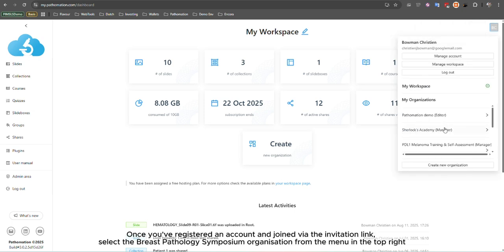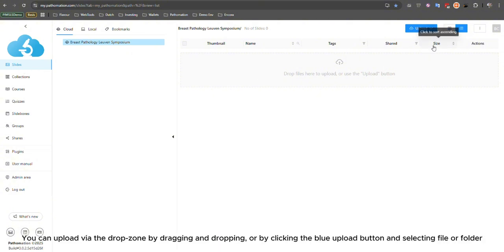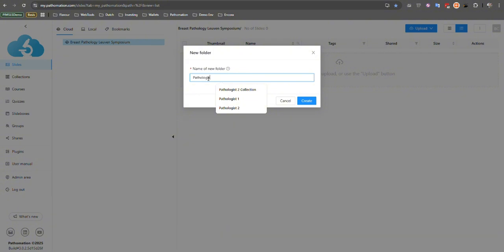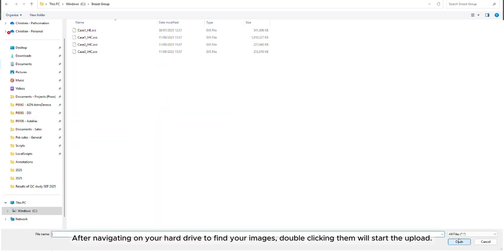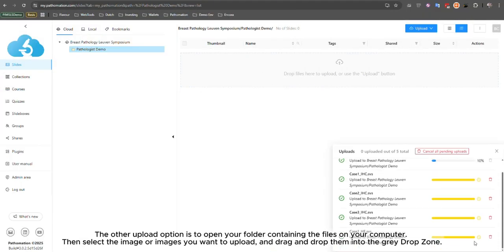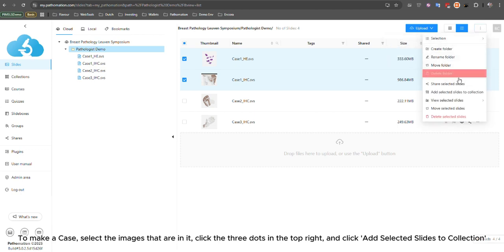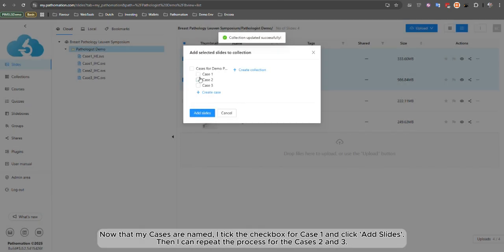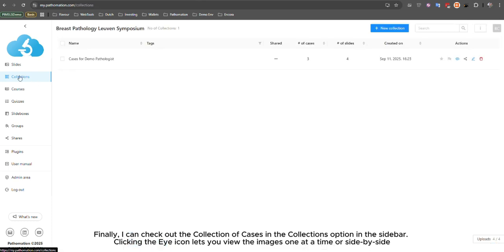Uploading And Organising Slides in an Organisation